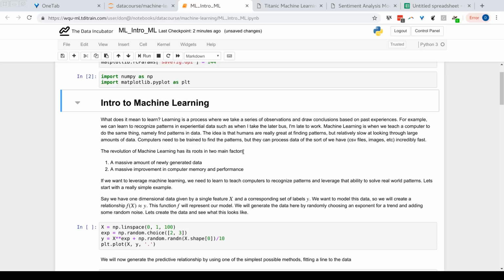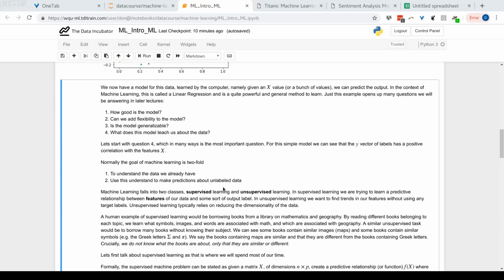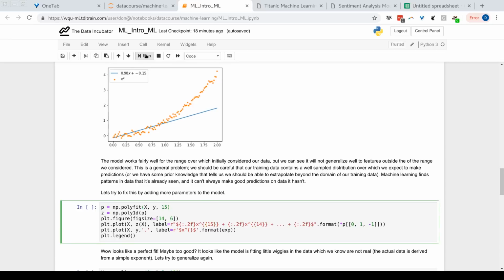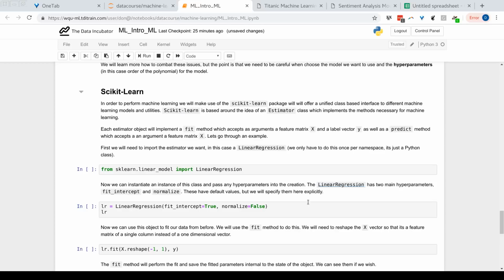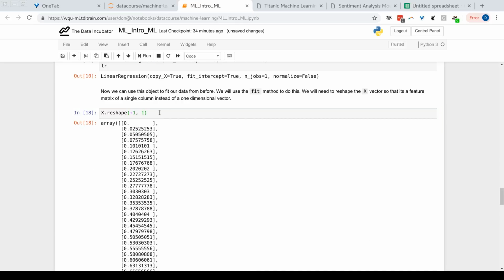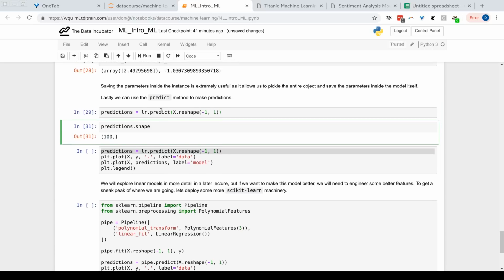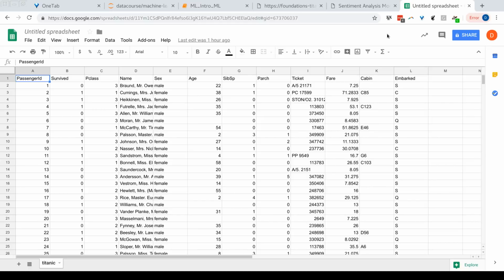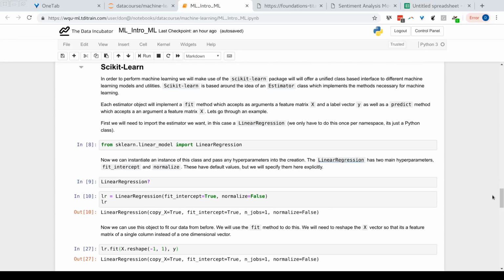WQU ML lecture 01